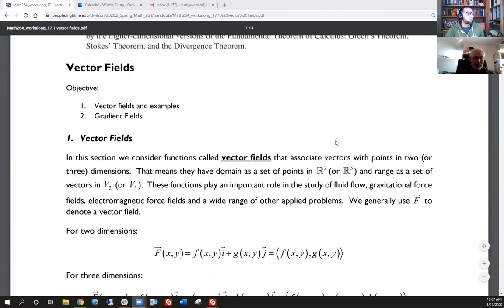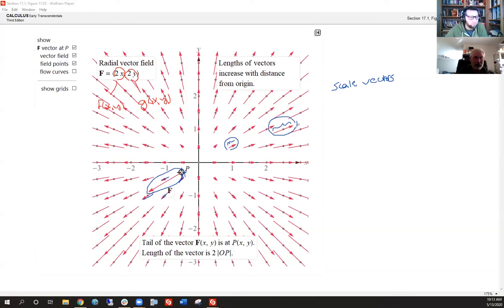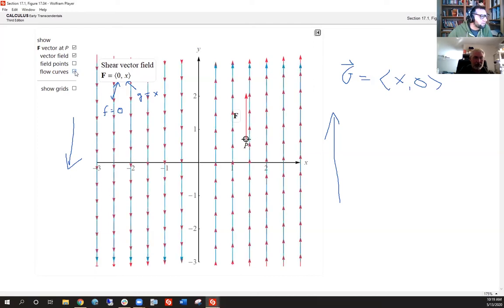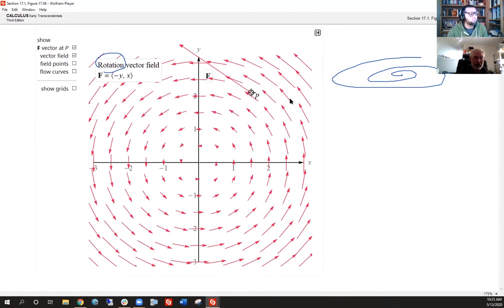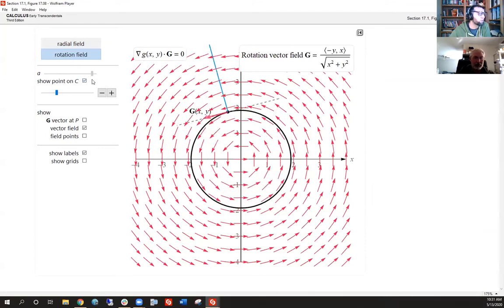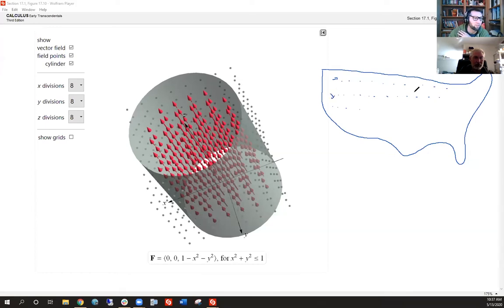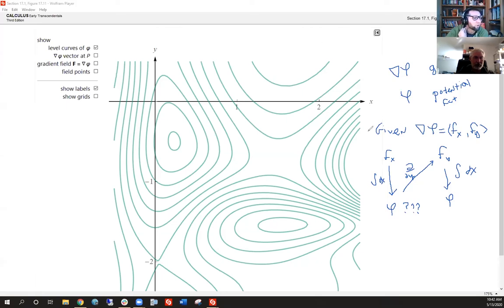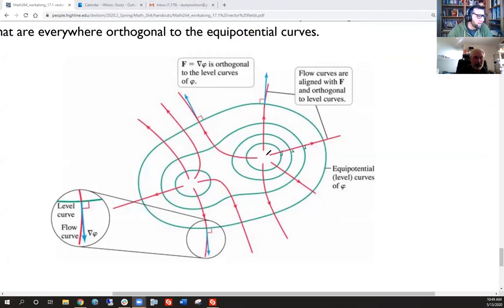17.1: Vector Fields